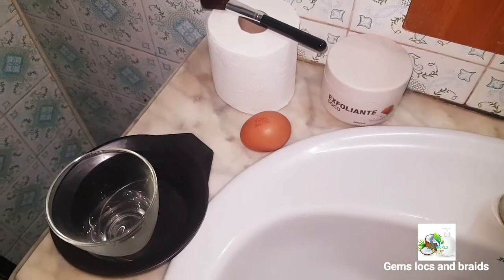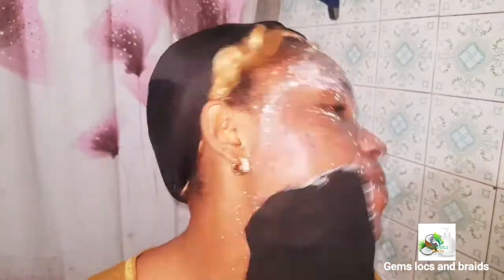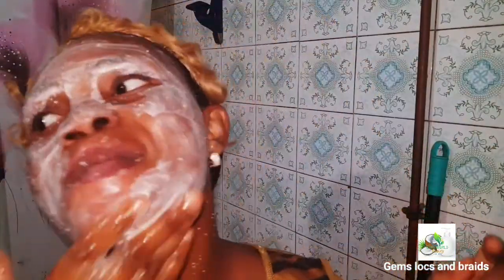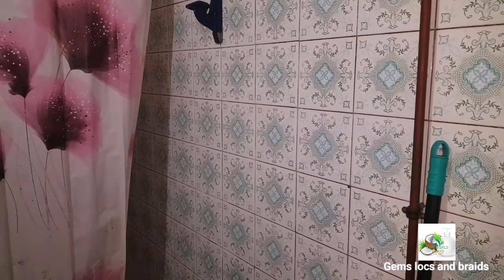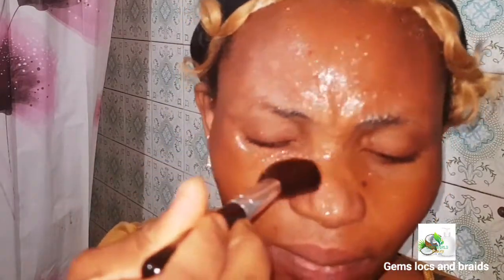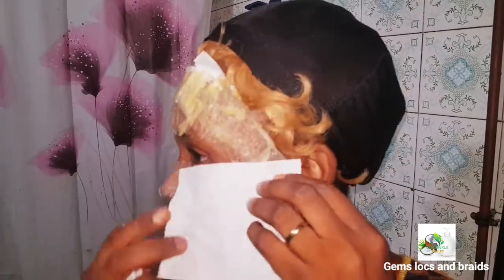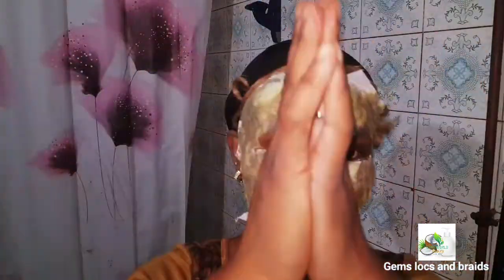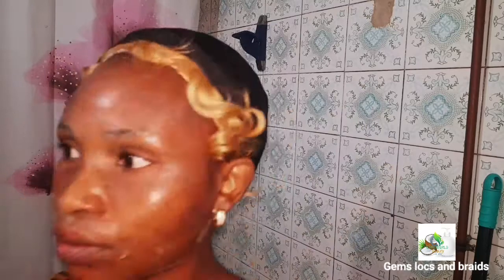Acne Routine/Knowing the curses of Acne and having it cured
egg mask tutorial